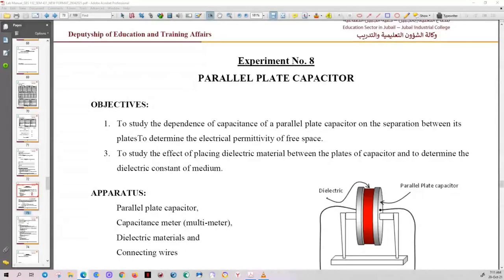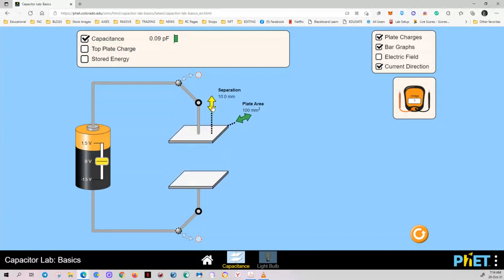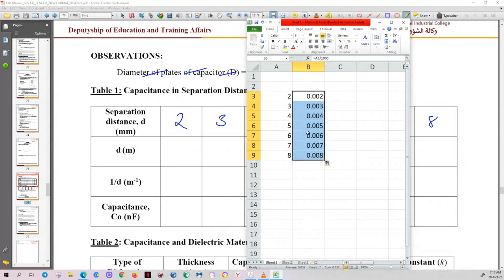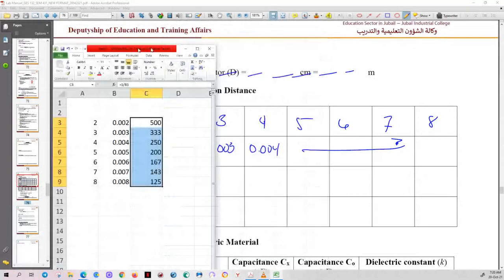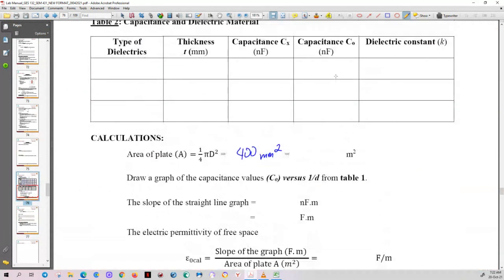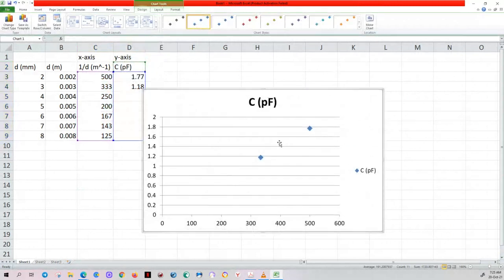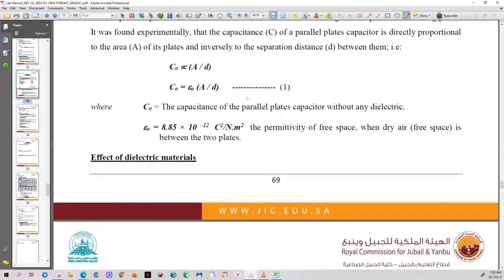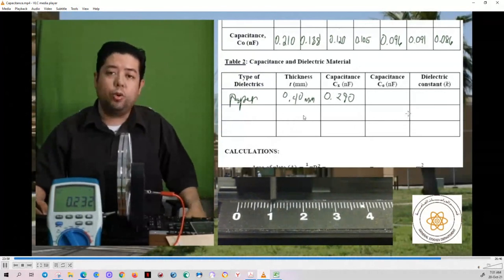Parallel Plate Capacitor using PhET Simulation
How to calculate the Permittivity of free space using PhET Simulation.
A virtual class recorded in Blackboard Collaborate.